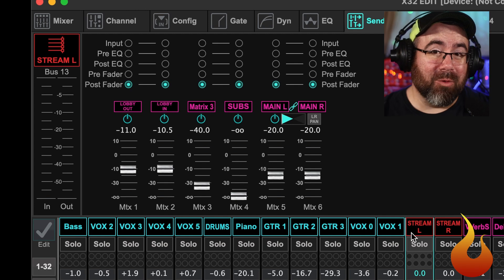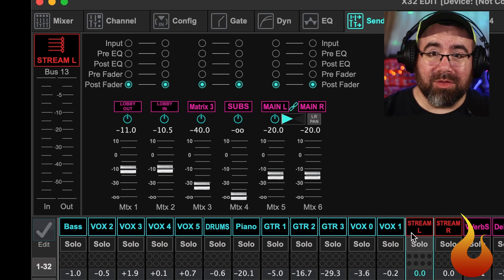Fix Your Phasing Issues!!! - AscensionTechTuesday - EP178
Does something sound off in your live audio? Does EQ not fix the issue? You may have phasing issues. Today, Chad demonstrates an example of how this can happen and how to fix the problem.